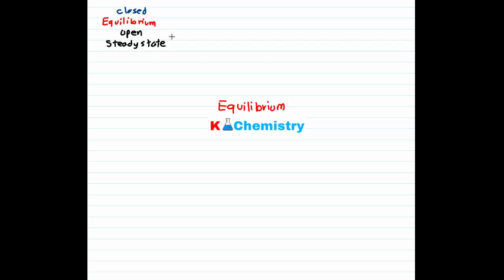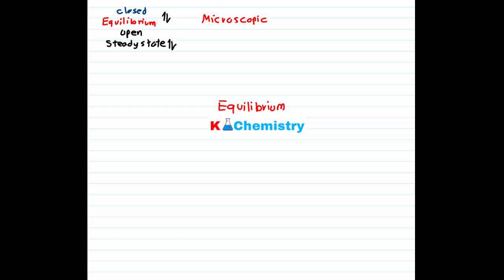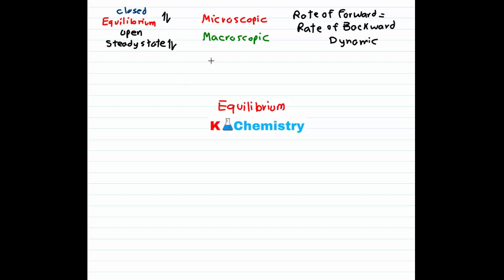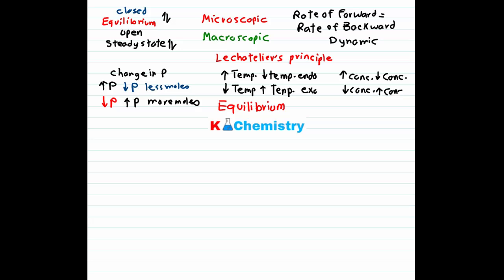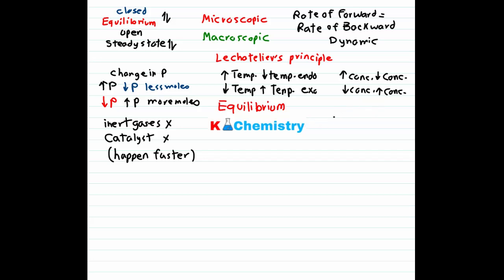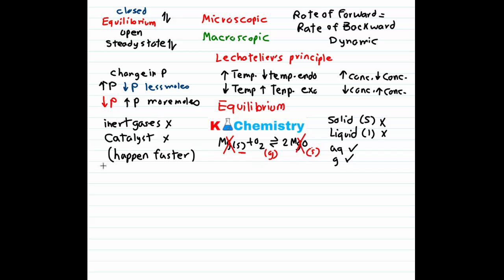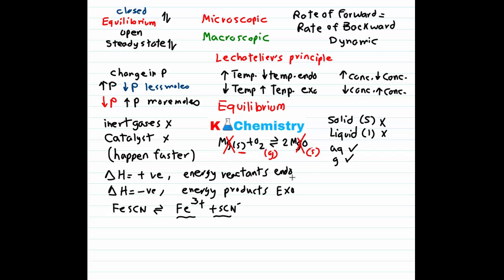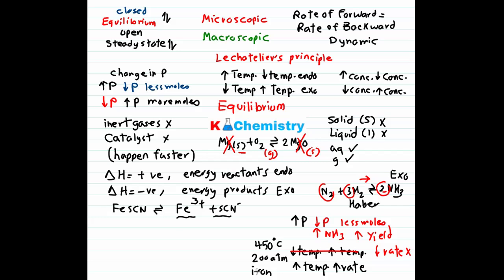Revising Basic Equilibrium and Le Chatelier's Principle in less than 10 minutes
In this video, I explain the concepts of chemical equilibrium, steady state, and their applications, with a special focus on the ammonia synthesis (Haber process). Here's a breakdown of the key points discussed:
Equilibrium vs. Steady State:
Equilibrium occurs in a closed system where the rates of the forward and reverse reactions are equal, resulting in no net change in macroscopic properties like concentration, pressure, or volume.
In a steady state, the system is open, and although processes occur at equal rates, there’s a continuous input and output of materials (e.g., an open soda bottle).
Microscopic vs. Macroscopic Processes:
At equilibrium, microscopic processes (e.g., molecule interactions) continue, but macroscopic changes (e.g., color, volume) cease, maintaining a dynamic balance.
Dynamic vs. Static Equilibrium:
Dynamic equilibrium involves continuous activity at the molecular level, while static equilibrium implies no change occurs at all.
Le Chatelier's Principle:
Explains the system’s response to changes in pressure, temperature, or concentration:
Increased pressure shifts equilibrium toward fewer gas moles.
Increased temperature shifts equilibrium toward the endothermic direction.
Changing concentration moves the equilibrium to counteract the change.
Inert gases or catalysts do not change the equilibrium direction but may affect reaction speed.
Counting Moles in Reactions:
Only aqueous and gaseous components are considered when evaluating shifts in equilibrium due to pressure changes. Solids and liquids are excluded.
Endothermic vs. Exothermic Reactions:
Reactions with positive ΔH are endothermic, while those with negative ΔH are exothermic.
Haber Process (Ammonia Synthesis):
Key conditions for optimal ammonia yield:
High pressure (~200 atm) to favor fewer moles (forward reaction).
Moderate temperature (~450°C) to balance yield and reaction rate.
Iron catalyst to speed up the reaction without altering the equilibrium.
Discussed the trade-off between reaction rate and yield at varying temperatures.
This video provides practical insights into these concepts, backed by detailed examples and applications in industrial processes like the Haber process.